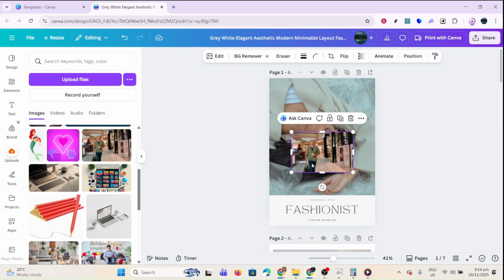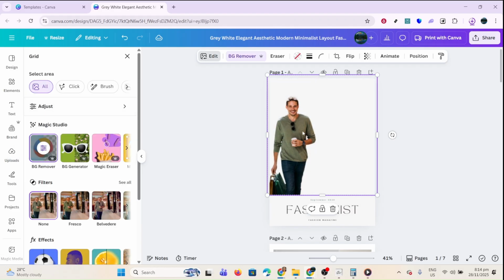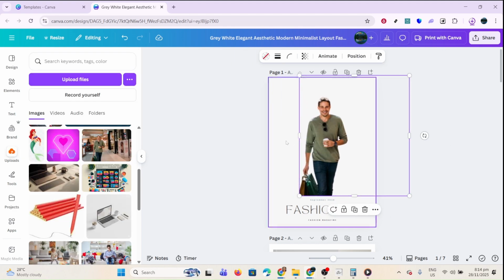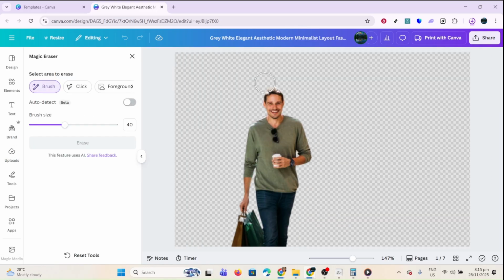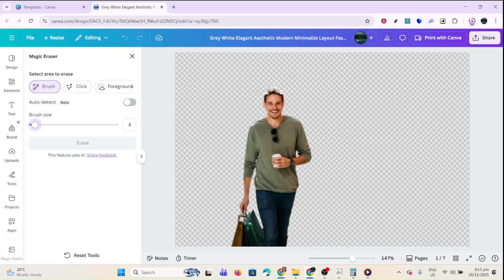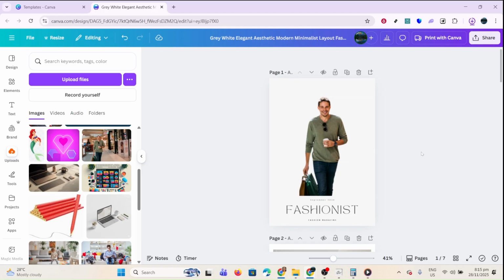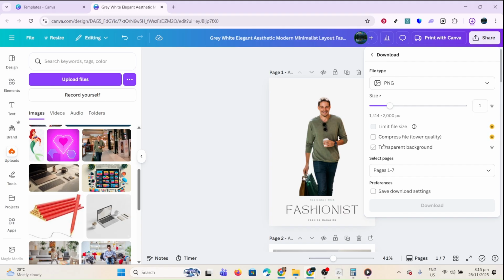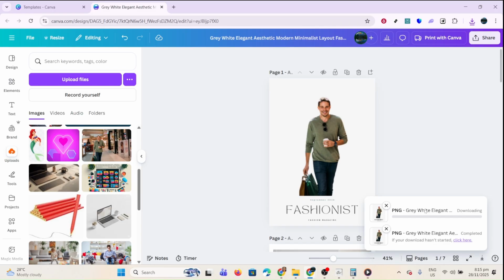How To Make Background Transparent In Canva (Easy Guide)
In this video we discuss background remover, transparent PNG, logo design, product photography, cutout tool, magic erase, image editing, graphic assets, overlay elements, clear background, essential Canva skills, design tricks, alpha channel